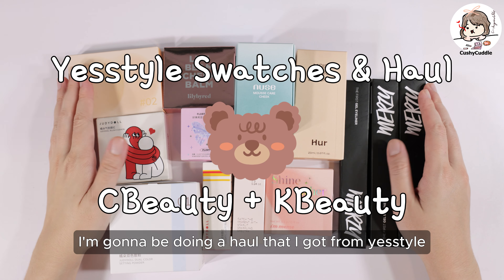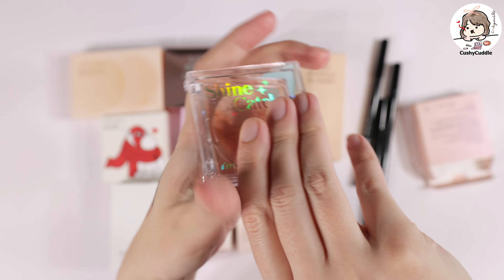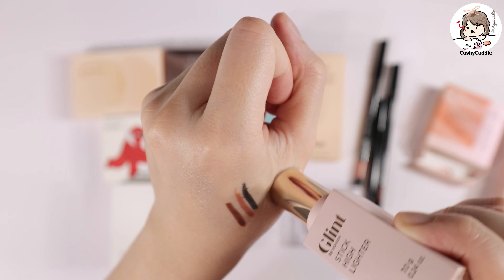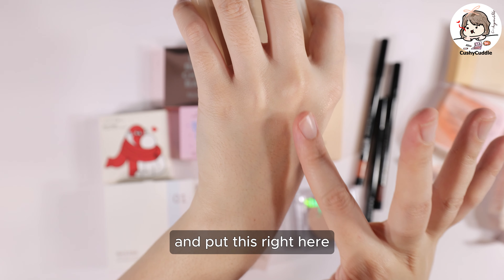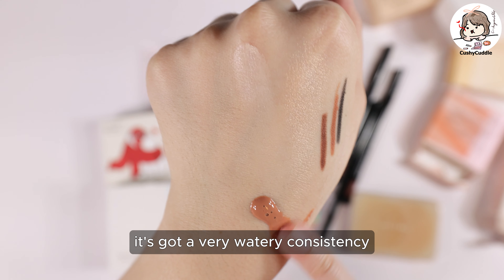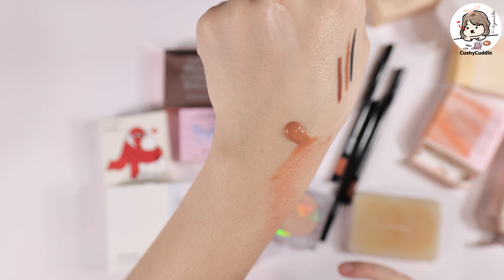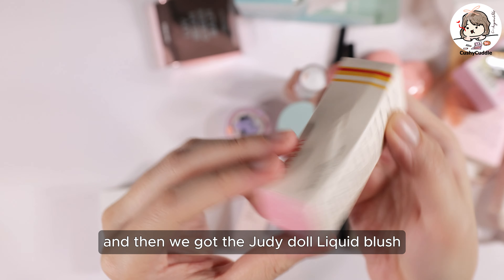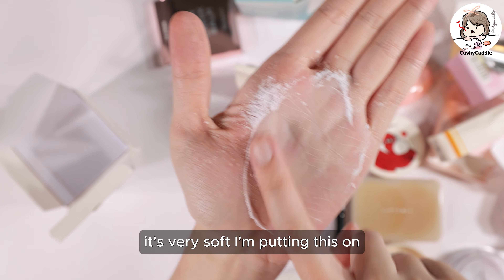Chinese CBeauty 🎀 Korean KBeauty 💄 Makeup Swatches + Haul (YesStyle)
Hello!
Here are the items I bought:
MERZY - The First Gel Eyeliner - 14 Colors [G1 Black Moon] US$ 4.75
MERZY - The First Gel Eyeliner - 14 Colors [G5 Rosy Burgundy] US$ 4.75
MERZY - The First Gel Eyeliner - 14 Colors [G12 Sienna Brown] US$ 4.75
I'M MEME - I'm Shine Catcher Highlighter - 3 Colors [01 From Sunshine] US$ 9.92
lilybyred - Luv Beam Cheek Balm - 6 Colors [06 Fluffy Peach] US$ 7.09
House of Hur - Moist Ampoule Blusher - 6 Colors [01 Nude Beige] US$ 13.20
Judydoll - Dual-Color Highlighter Palette - 2 Colors [02 Warm Sunlight] US$ 10.73
Glint - Stick Highlighter - 2 Colors [02 Milky Moon] US$ 11.59
Judydoll - Special Edition Cushion Blush - 4 Colors [01 Pink Purple Pop - 5g] US$ 8.78
FLORTTE - Butterfly Series Blush Cream - 4 Colors (2-5) [05 Sweet Taro - 6g] US$ 6.09
nuse - Mousse Care Cheek - 4 Colors [01 Taro Mousse] US$ 12.00
Judydoll - Dual Color Setting Powder - 3 Colors [01 - 10g] US$ 10.50
Judydoll - Sporty Series Liquid Blush (1-3) [01 - 4.5g] US$ 7.43